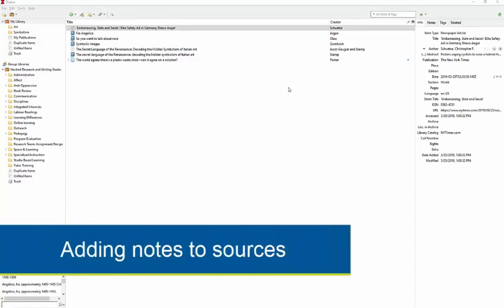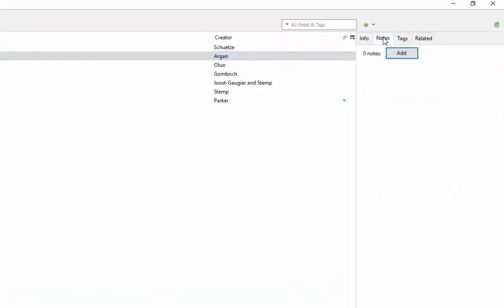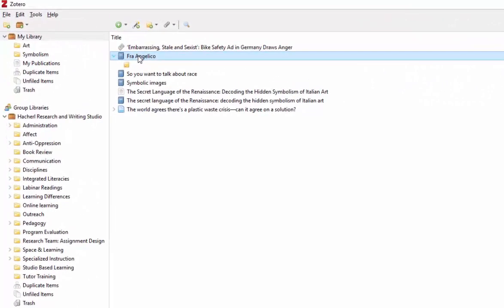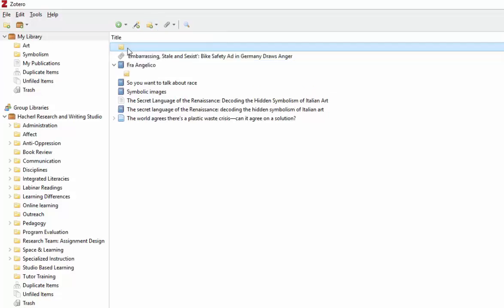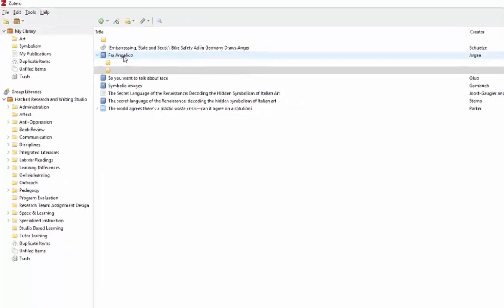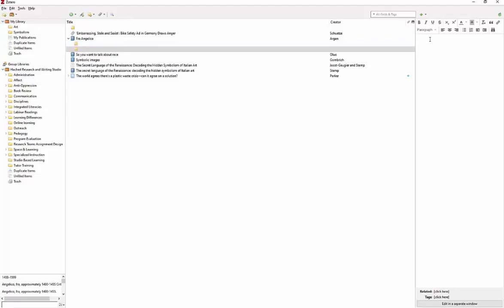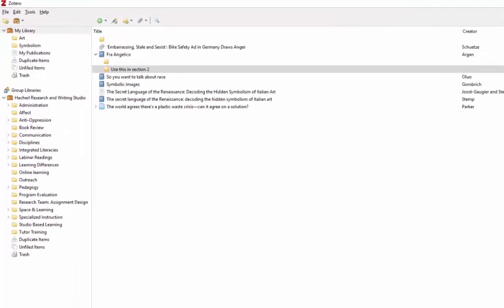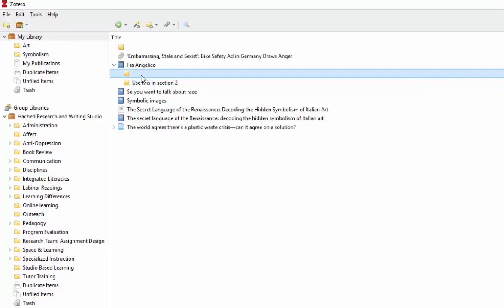Add Notes to a Source in Zotero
Learn how to add notes to your sources in Zotero.

This video was made on behalf of the Western Washington university Libraries for the Hacheral Research and Writing Studio